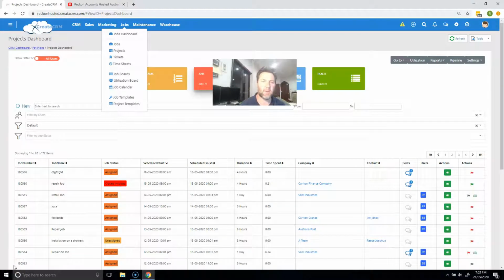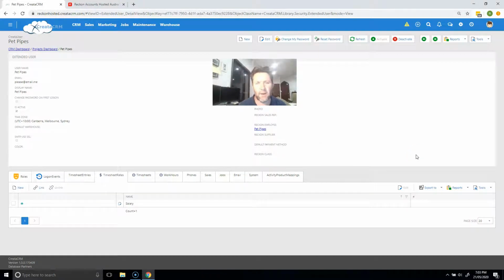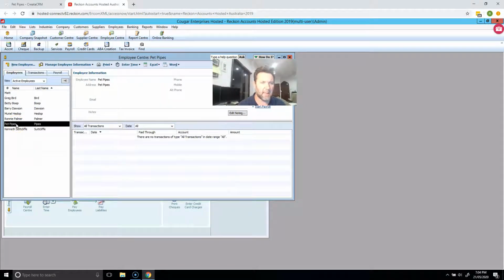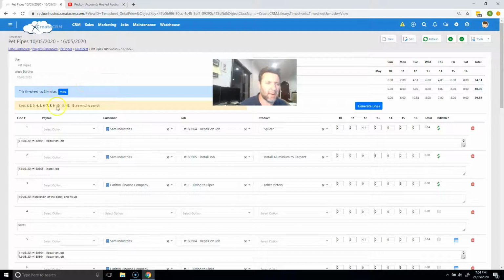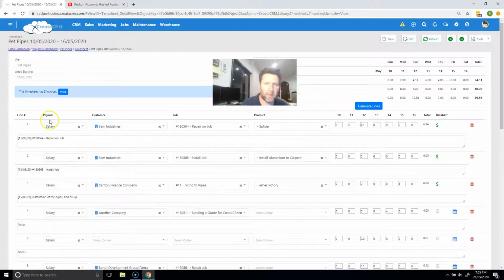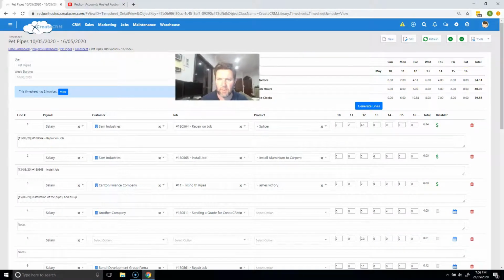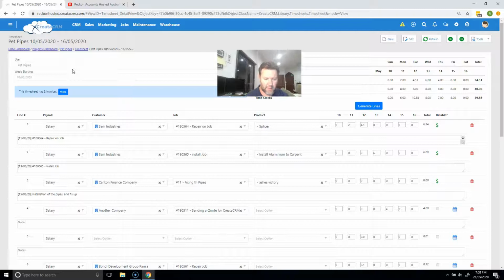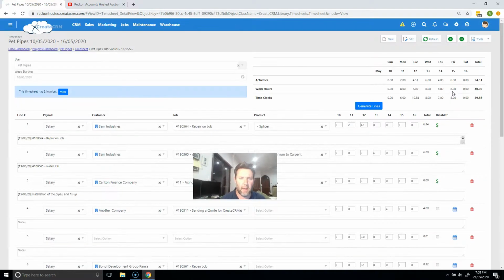Payroll with Reckon with CreataCRM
In this Video, we show you can create a time sheets in CreataCRM then send to Reckon as a Timesheet